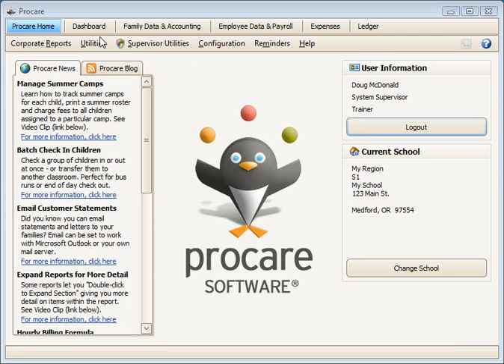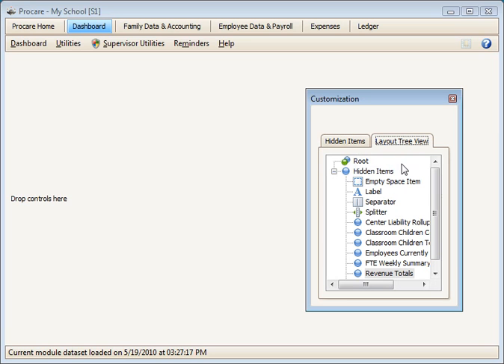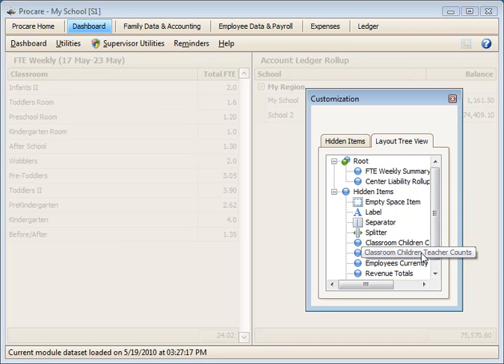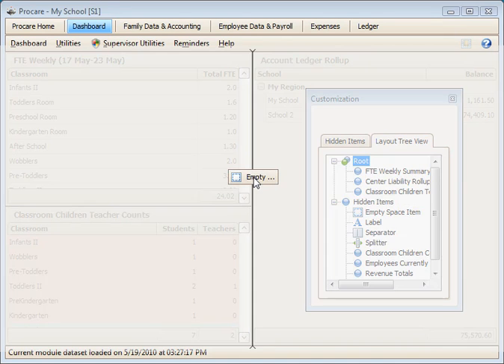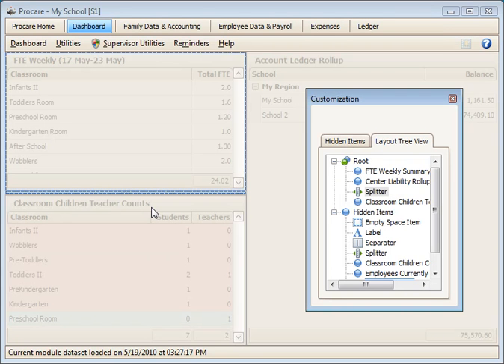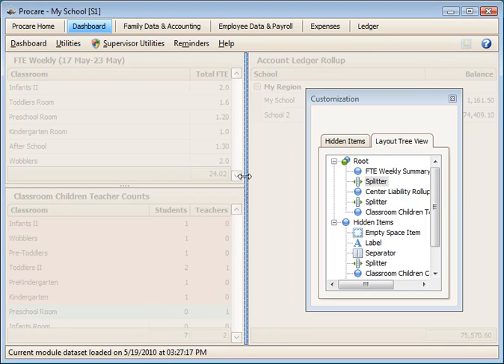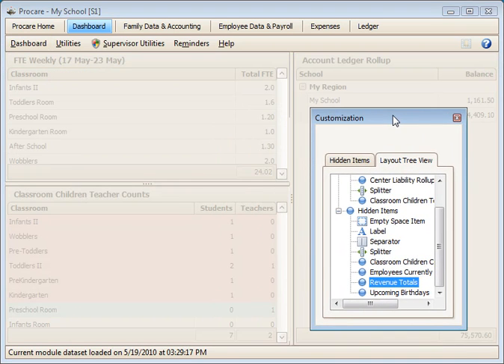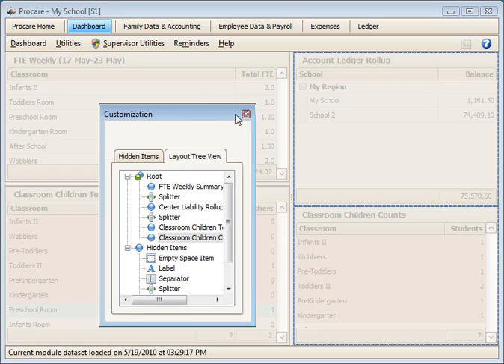Dashboard Customization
How to set up and customize the elements shown on the dashboard.